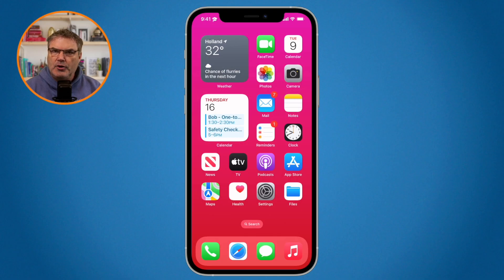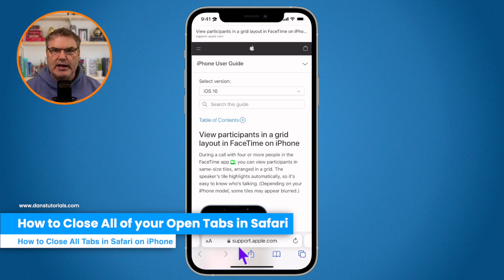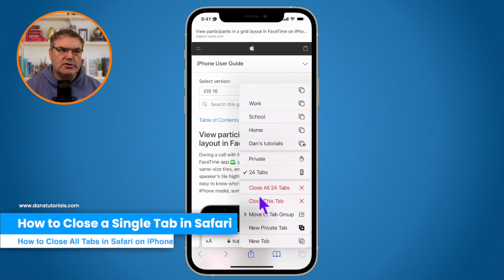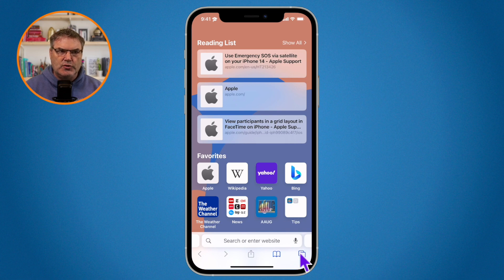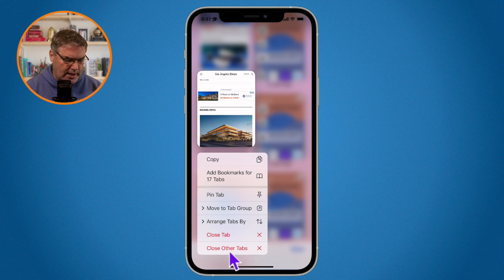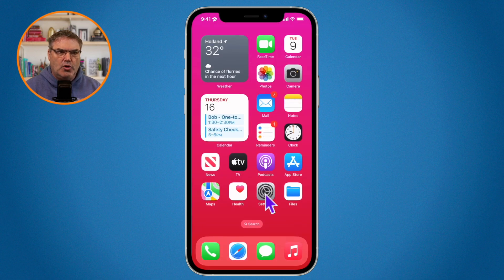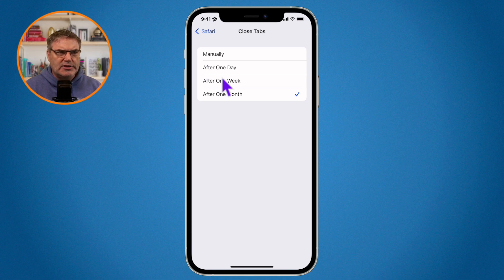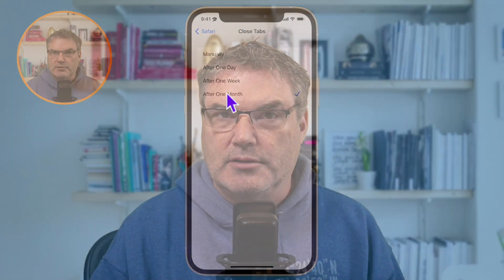Say Goodbye to Tab Overload: How to Close All Tabs on Your iPhone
Learn how to easily close all your open tabs in Safari on your iPhone with this step-by-step tutorial. Discover multiple methods to close tabs, including how to keep a single tab open while closing all others and how to set your Safari browser to automatically close tabs after a certain amount of time.

Chapters:
00:00 - Introduction
00:35 - What iOS Version I Am using (iOS 16)
01:00 - How to Close All of your Open Tabs in Safari
01:31 - How to Close a Single Tab in Safari
01:50 - How to Close All Tabs but one in Safari
02:44 - Have Safari Close Tabs Automatically
03:52 - Wrap Up